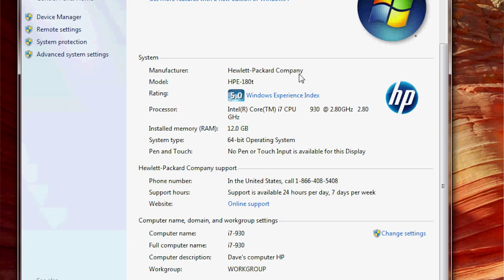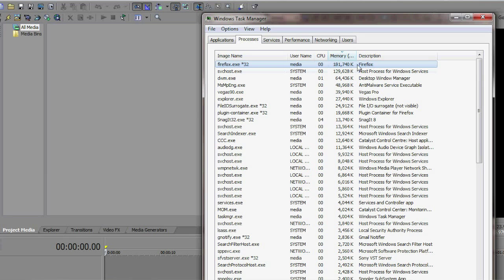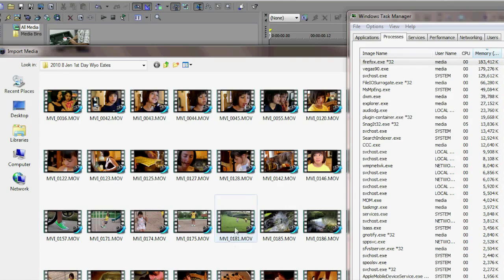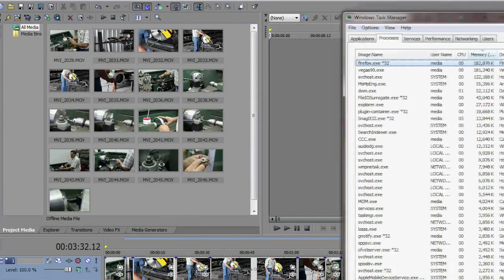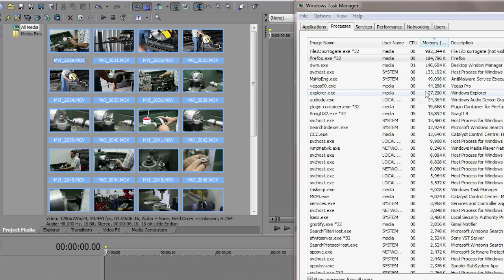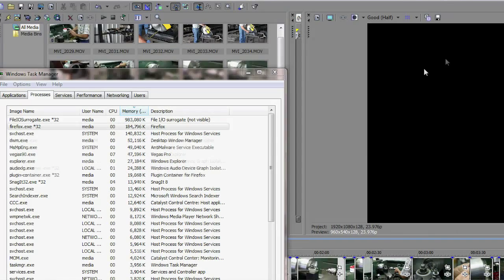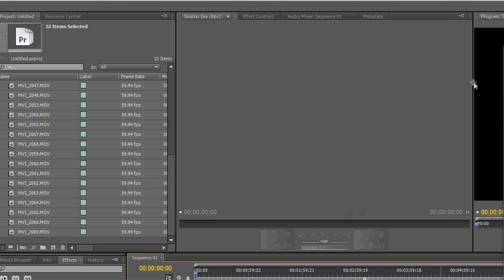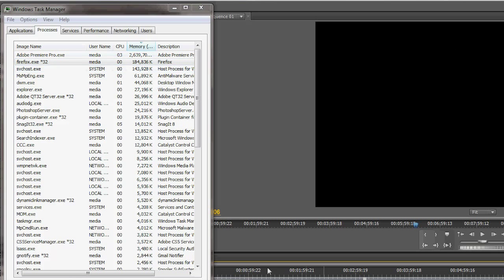Sony Vegas Black and Green Preview Window Crashes with Canon Mov Files